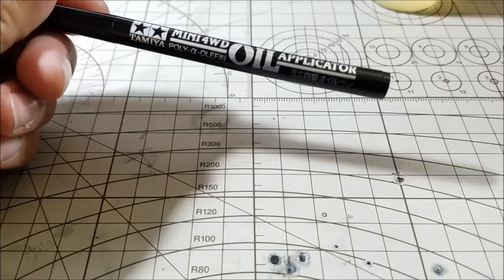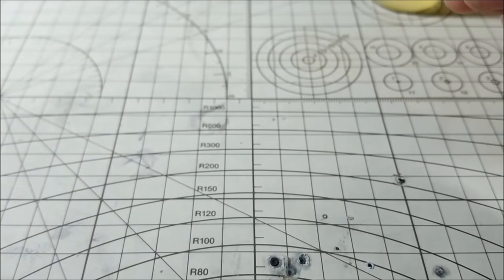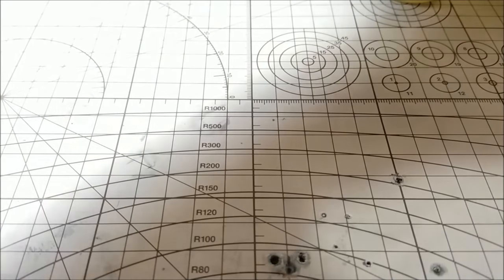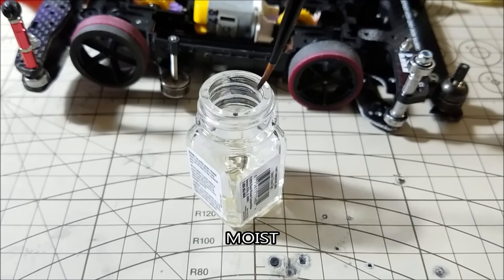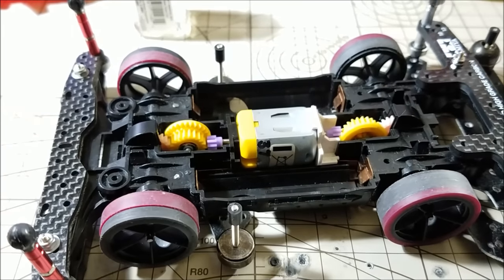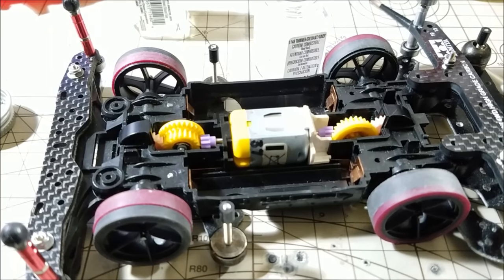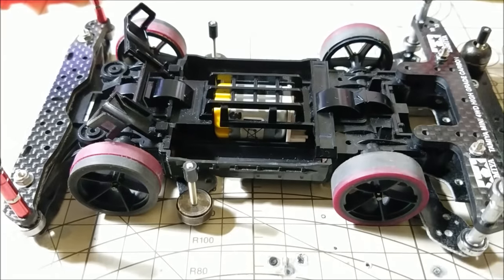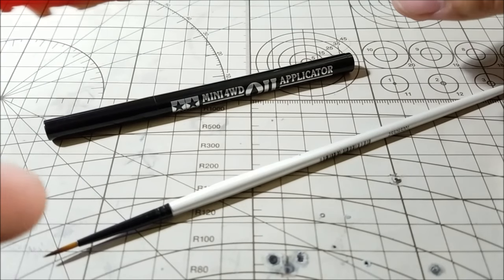【ミニ四駆】Tamiya Mini 4WD Testing: Cheaper Oil Pen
The Tamiya Oil Pen is too expensive! I show you a cheaper way to oil your gears.